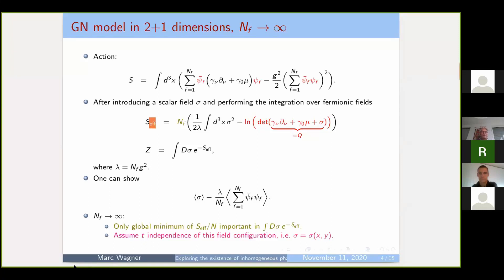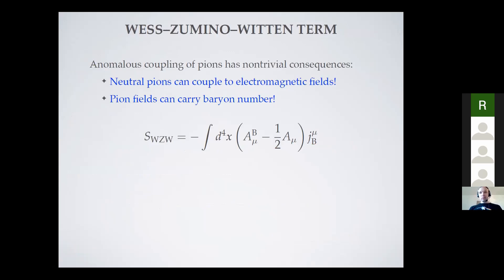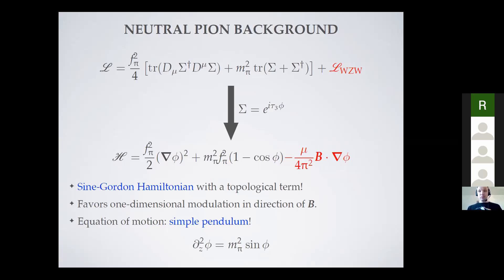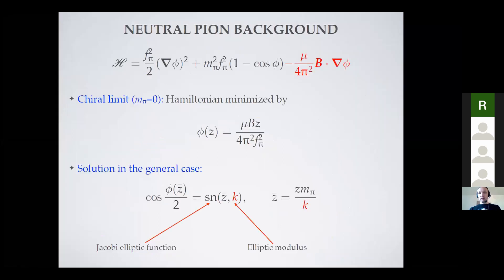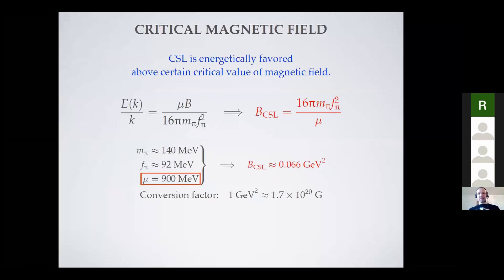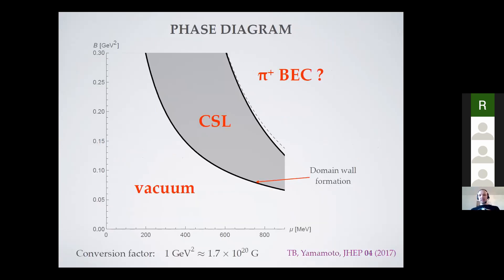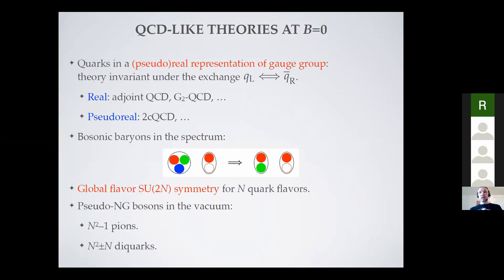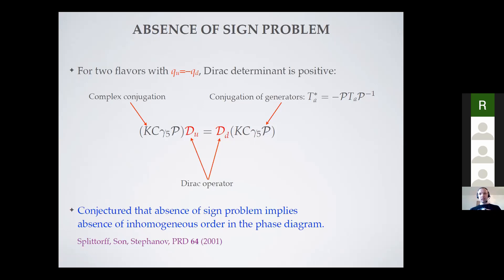Tomas Brauner, Anomaly-induced inhomogeneous phase in QCD-like theories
The ground state of QCD at nonzero baryon number chemical potential and in sufficiently strong magnetic fields is the Chiral Soliton Lattice: a topological phase carrying a crystalline condensate of neutral pions. The same is true for other QCD-like theories, including theories free from the sign problem. This disproves the long-standing conjecture that positivity of the determinant of the Dirac operator in a QCD-like theory implies the absence of inhomogeneous phases in its phase diagram.